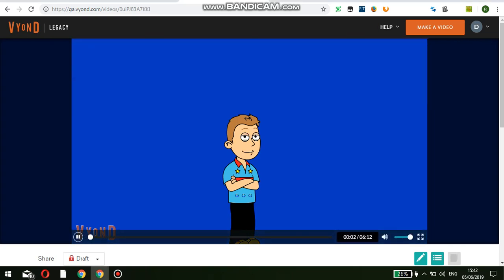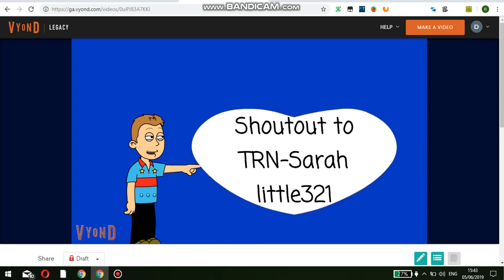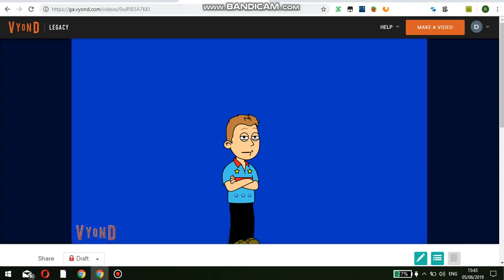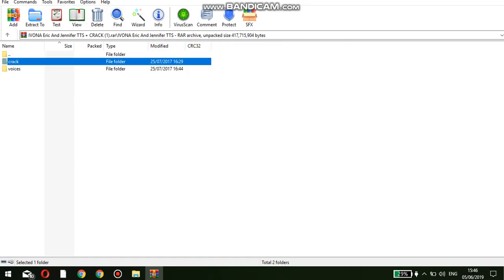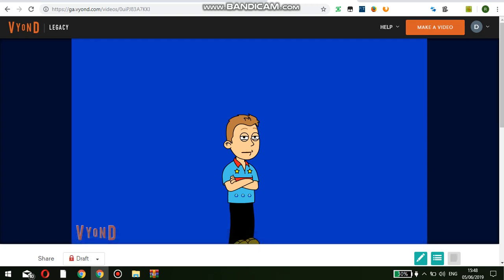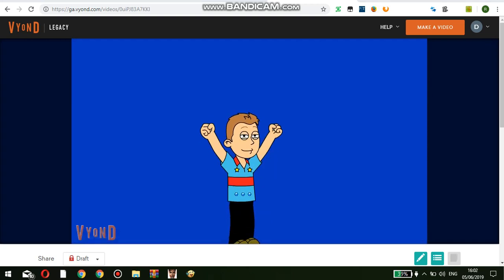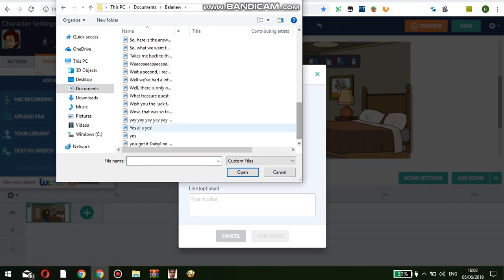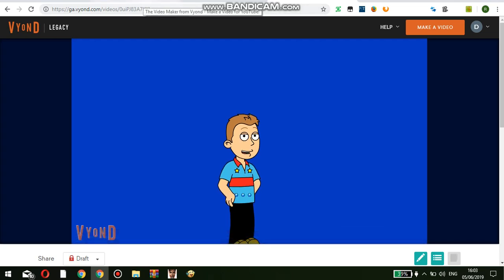How to get the Eric and Jennifer voice back on Vyond (LINKS)